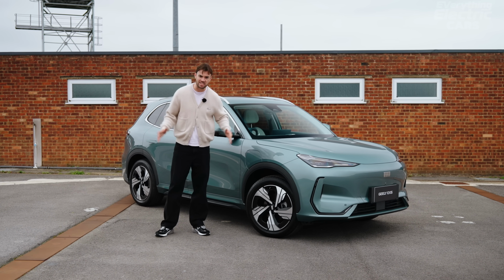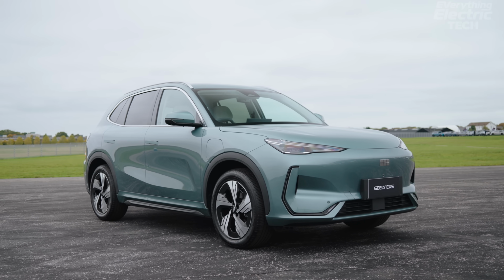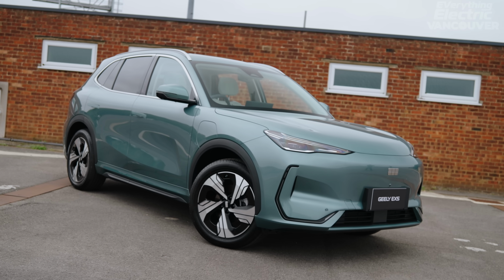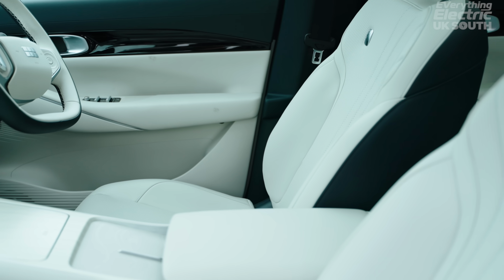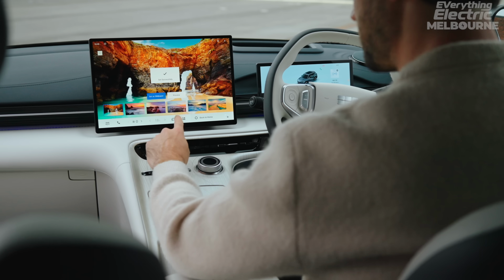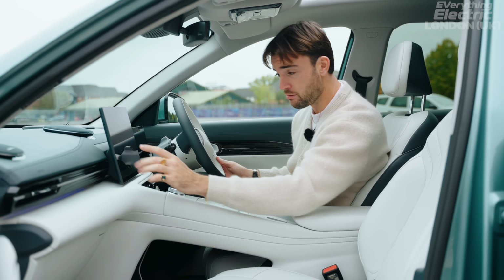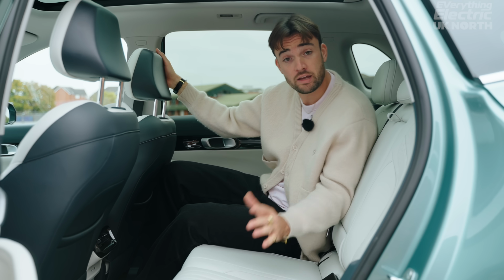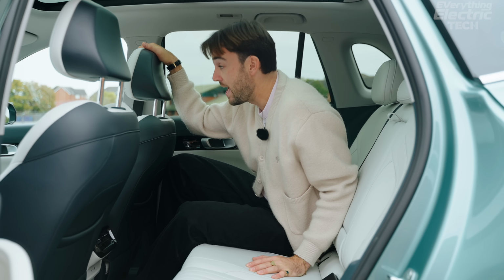Geely EX5: Polestar's Parent Company Brings BIG Value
Description: This week, Jack gets behind the wheel of the brand-new Geely EX5 — the first model to carry Geely’s own name. He’s finding out whether Geely has been keeping something special up its sleeve and how its different from Jaecoo and Omoda.

0:00 Introduction
1:00 What makes Geely different?
1:41 Design
2:10 Range, power and price
3:13 Interior
6:33 Backseats and space
7:17 How does it drive?
7:56 Concluding thoughts

Why not come and join us at our next Everything Electric expo

Everything Electric MELBOURNE  - Melbourne Showgrounds 14th, 15th & 16th November 2025
Everything Electric SYDNEY - Sydney Olympic Park 6th, 7th & 8th March 2026
EE NORTH (Harrogate) - 8th & 9th May 2026
EE WEST (Cheltenham) - 12th & 13th June 2026
EE GREATER LONDON (Twickenham) - 11th & 12th Sept 2026